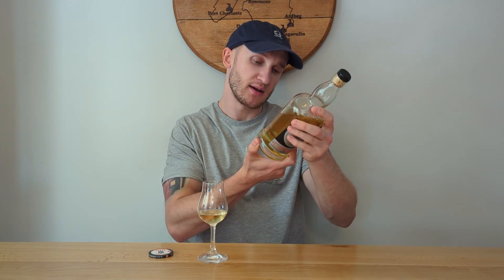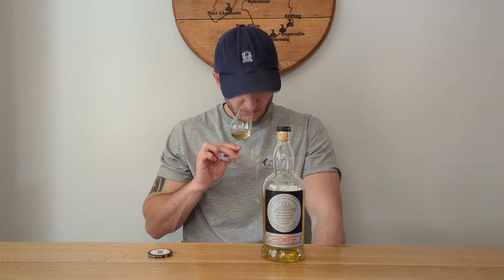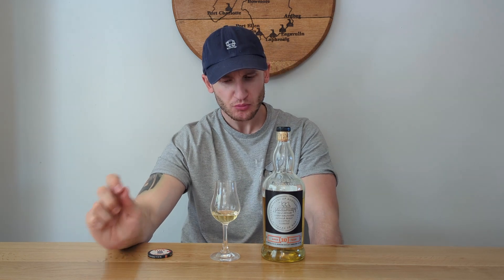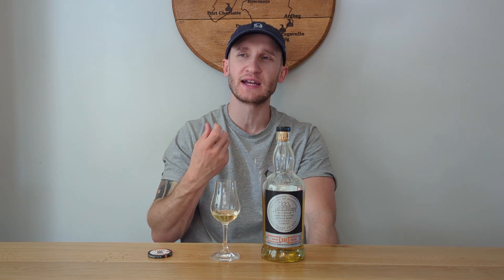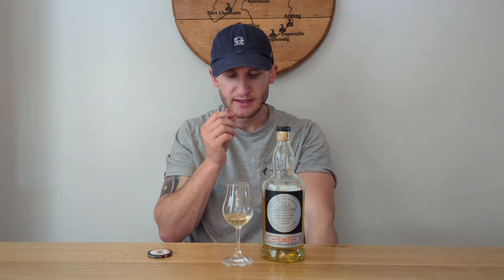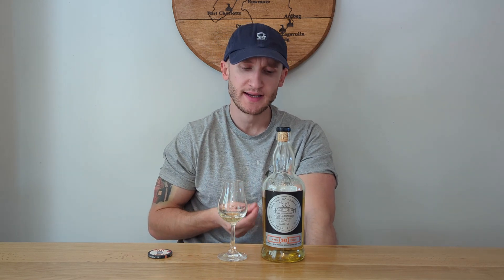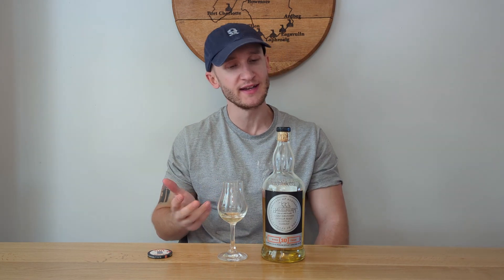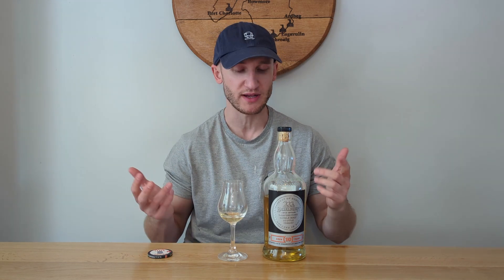Hazelburn 10 - 2023 Release | Review #186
Hazelburn 10 released in 2023 is matured in bourbon and bottled at 46% ABV. It is NCF, with NCA, and cost around £60. Previously, I overlooked Hazelburn, as the other J&A Mitchell whiskies overshadowed it, but now I am starting to really enjoy the triple distilled malt. Will these keep the love going, or will I reside to Springbank and Longrow?

Let's see if it is a Whisky Win or a Whisky Bin.

0:00 Intro
0:49 Nose
1:23 Palate
2:56 Finish
3:46 Conclusion
5:44 Whisky Win or Whisky Bin
5:52 Patreon Shout-Outs